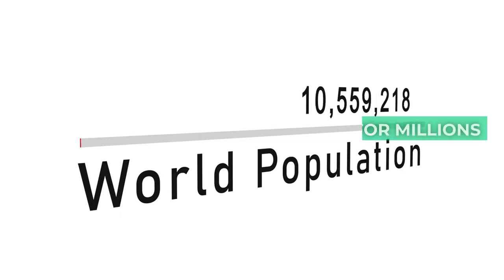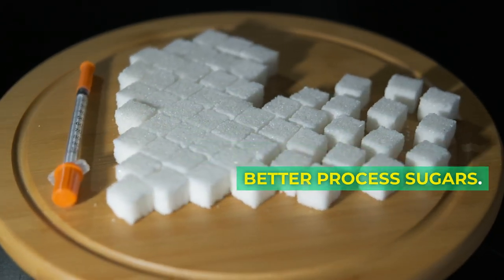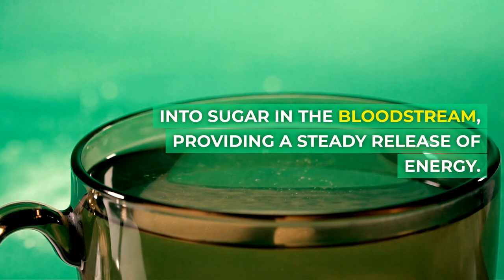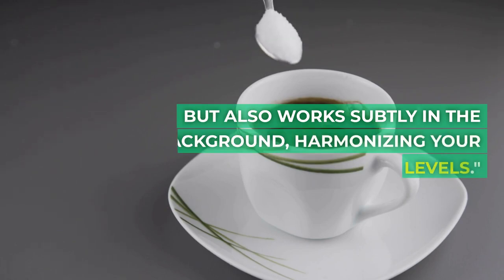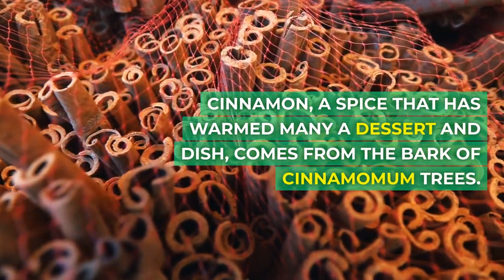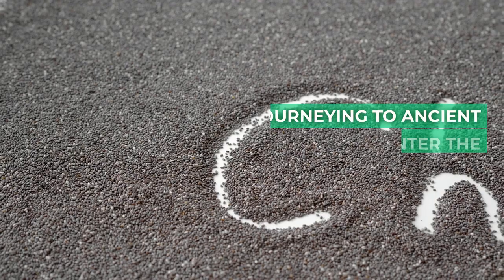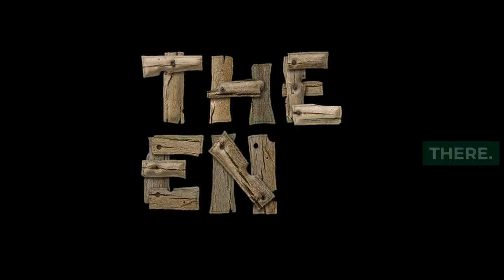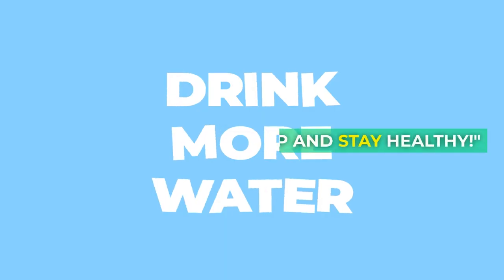7 Drinks That Lower High Blood Sugar Naturally !🍵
"Welcome to Healthy Habitat, where we focus on natural ways to enhance your health and lifestyle! If you've been on the lookout for how to lower blood sugar fast, then you're in the right place. High blood sugar is a concern that millions grapple with, and finding natural methods, especially through diet, can be a game-changer.

In today's video, we delve into 7 Drinks That Lower High Blood Sugar Naturally. While there are many drinks and solutions out there, we've handpicked seven potent beverages backed by science. You might have come across content that promises 11 drinks that lower blood sugar naturally, but we've fine-tuned our list to focus on those with the most compelling evidence.

Wondering about the direct connection between what you drink and your blood sugar levels? How can a simple drink help in lowering blood sugar naturally? Whether you're battling with consistently high blood sugar or occasional spikes, understanding the influence of certain beverages can offer both immediate and long-term benefits. It's not just about reducing high blood sugar but also ensuring that the lows are dealt with appropriately.

For those who've been questioning how to lower blood sugar naturally or seeking reliable ways to control blood sugar without resorting to medication, this video serves as a comprehensive guide. While we're touching upon how to lower blood sugar levels, it's worth noting that some of these drinks have ancillary benefits, like potentially helping to lower blood pressure naturally.

But wait, there's more! We've also incorporated some bonus content on managing high blood pressure, a condition often interlinked with blood sugar issues. If you've pondered over questions like how to bring blood sugar down in emergent situations or the role of diet in managing and preventing low blood sugar episodes, stay tuned till the end for those insights!

Remember, while natural methods like these drinks can be powerful allies, it's crucial to consult with healthcare professionals when making significant changes to your routine.

Don't miss out on discovering these natural treasures. Dive in, learn, and let's embark on a journey towards better health. Cheers to a life where you control your blood sugar, rather than it controlling you!

🏆 Most Recommended Products for Your Daily Vitamin👇🏻👇🏻

✅Vitamin A
✅Vitamin B
✅Vitamin C (1650 mg)
✅Vitamin C (1000 mg)
✅Vitamin D
✅Vitamin E
✅Vitamin K1

🏆 Most Recommended Supplement for Your Personal Care👇🏻👇🏻

✅Blood Sugar
✅Fish Oil
✅Multivitamin For Men
✅Multivitamin For Women
✅Digestive Supplement
✅Sleep Supplement
✅Mineral Supplement
✅MSM Supplement
✅MCT Oil
✅Herbal Supplement
✅Antioxidant Nutritional Supplement